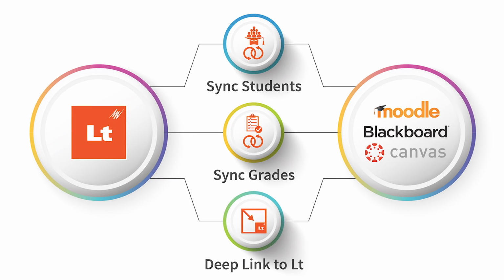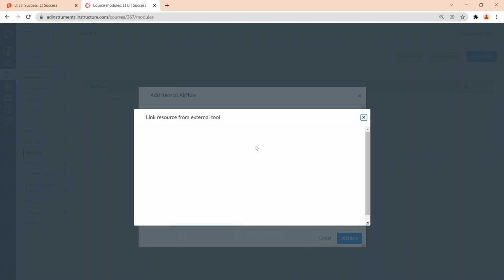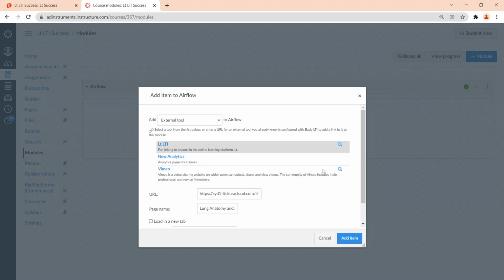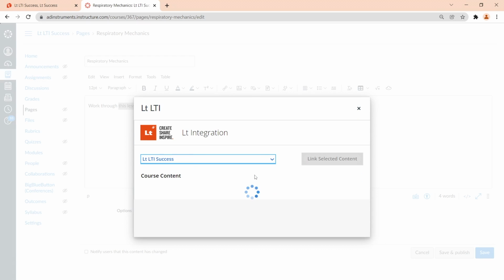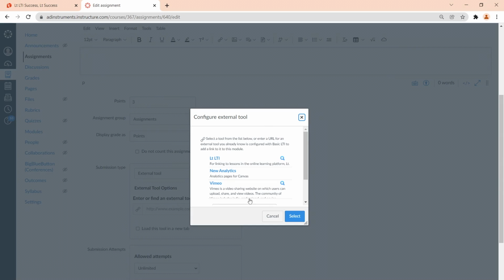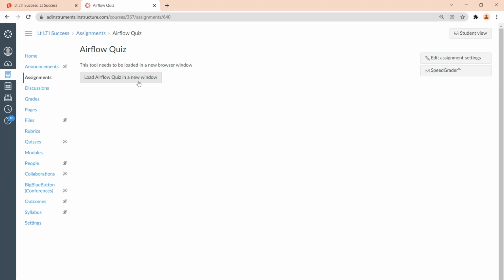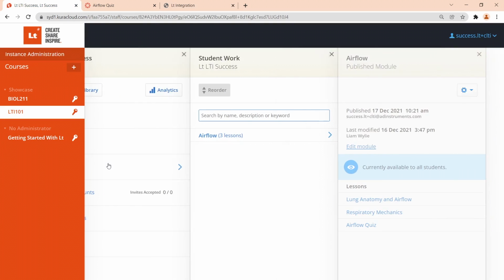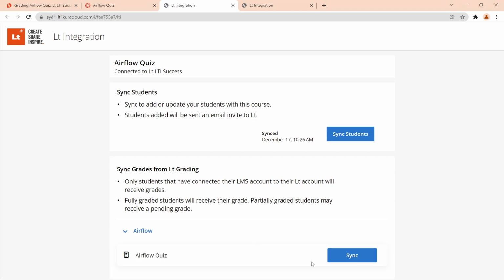Integrating Lt and Canvas